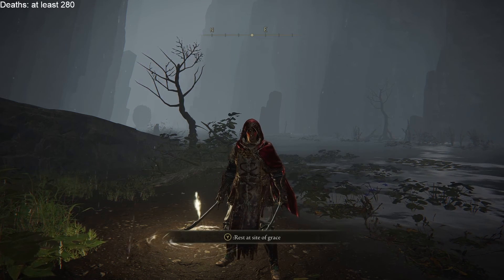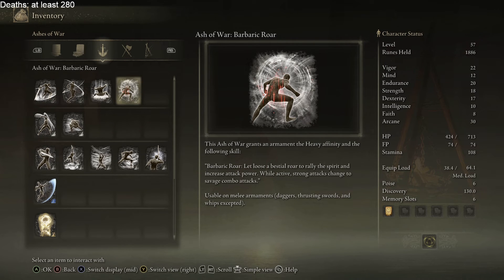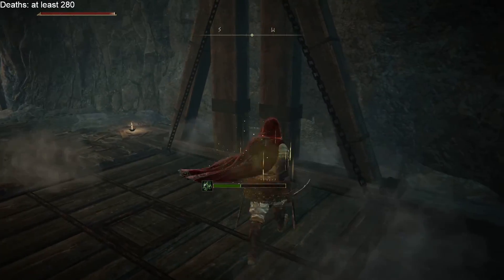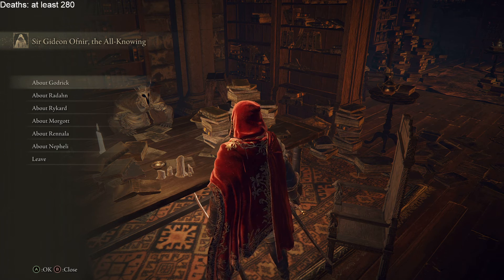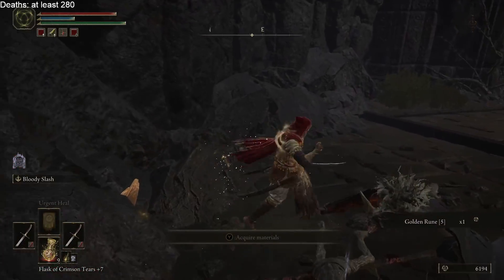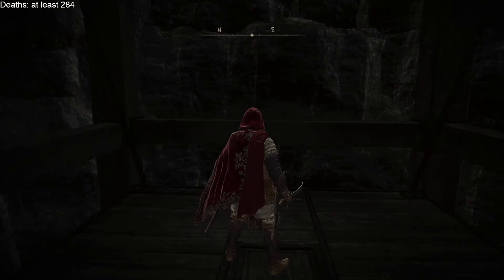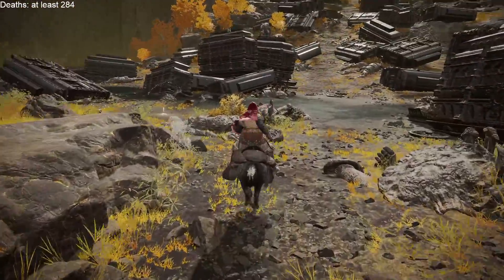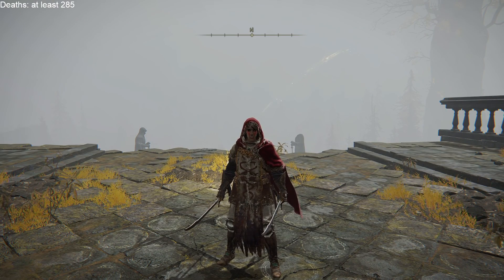Elden Ring - Part 31 - Ruin-Strewn Precipice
We bypass the Dectus Lift and fight a Magma Wyrm.

Elden Ring is an open-world action role-playing developed by FromSoftware and published by Bandai Namco Entertainment.